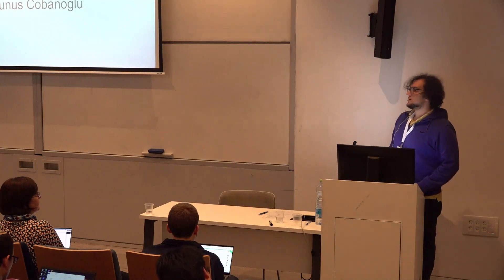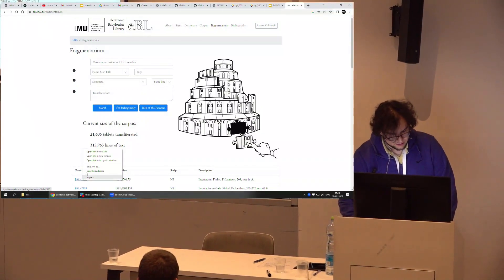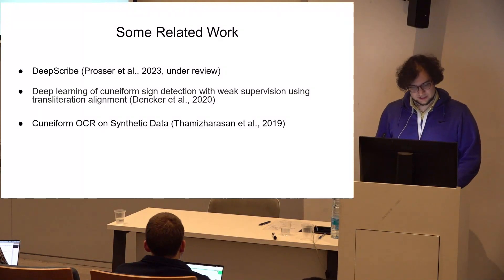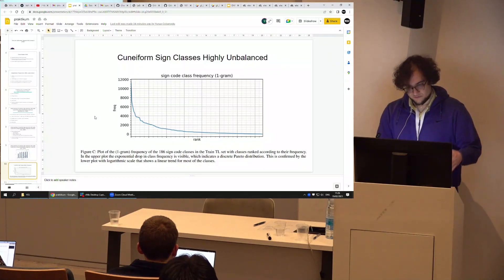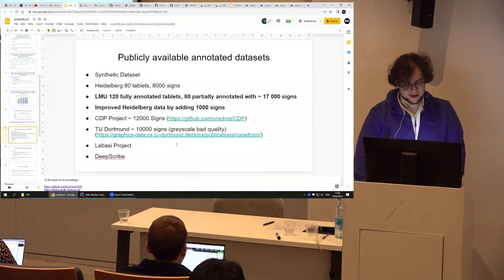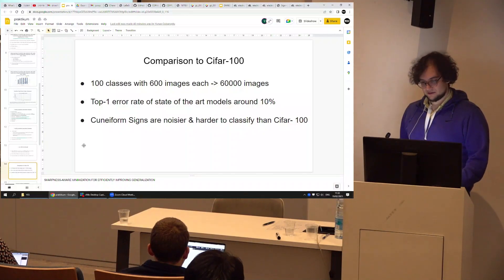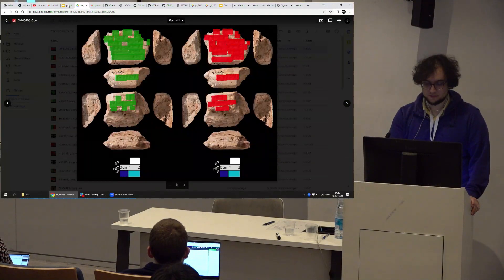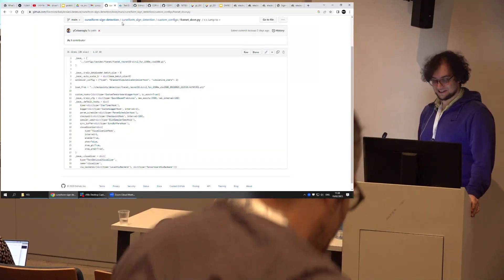Cuneiform Sign Detection and Recognition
Dr. Yunus Cobanoglu, Ludwig Maximilian University of Munich
אהבת את הסרטון? אפשר להירשם לערוץ היוטיוב הרשמי של אוניברסיטת תל אביב, ולהתעדכן בכל הסרטונים החדשים, ההרצאות והאירועים שמתרחשים אצלנו בקמפוס